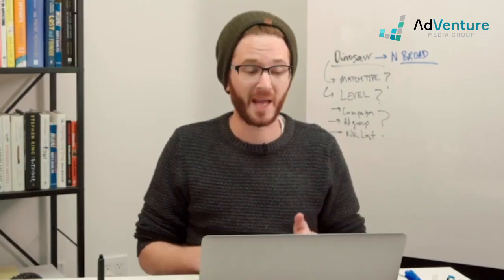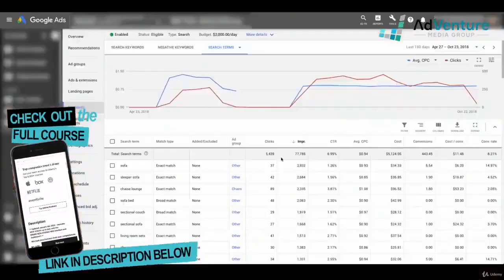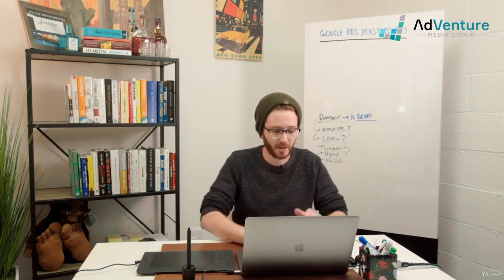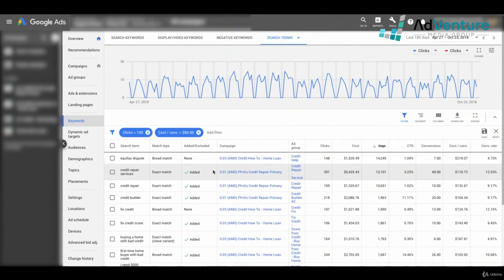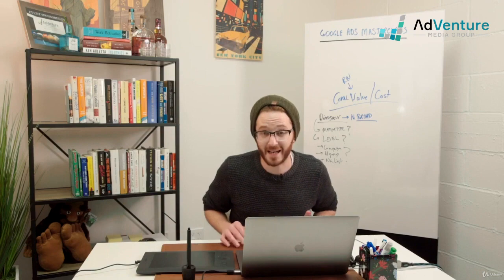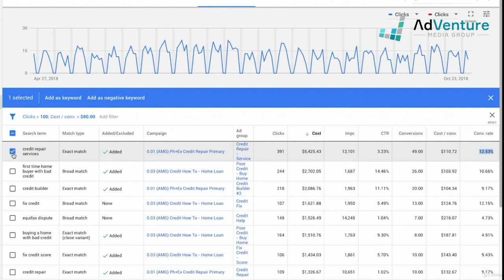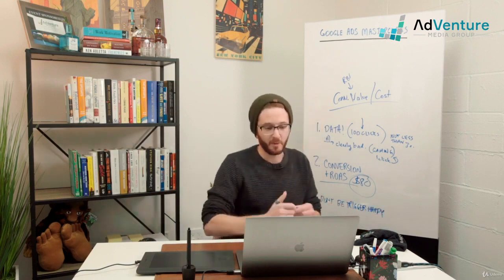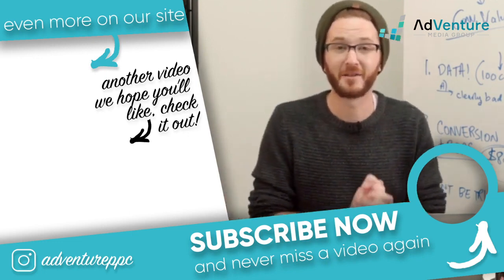How to FIND PROFITABLE Negative Keywords Term Report EXPLAINED GOOGLEADS 2023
Using the Search Terms Report is your biggest asset in building a profitable campaign in Google Ads. Watch this step-by-step tutorial on how to find profitable negative keywords in a LIVE account and follow along!